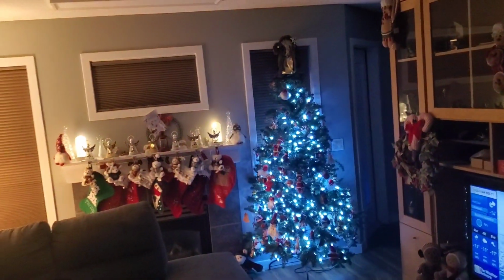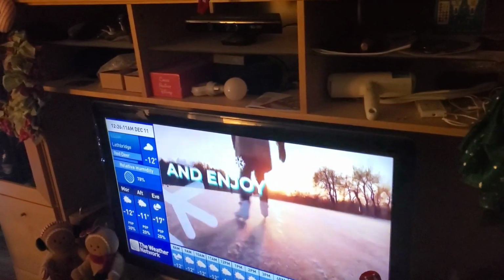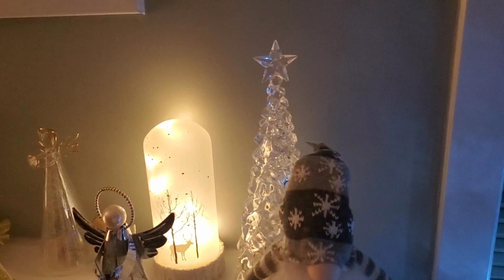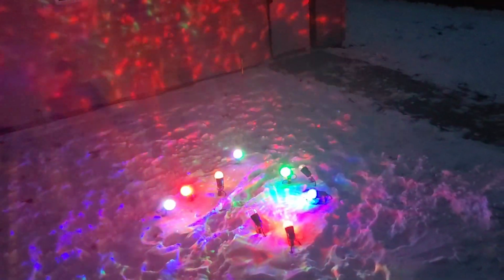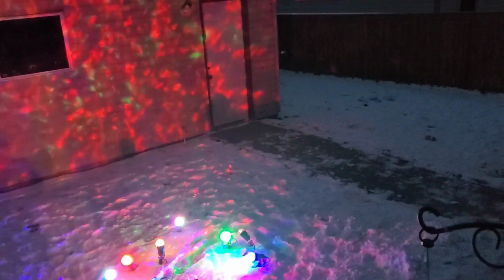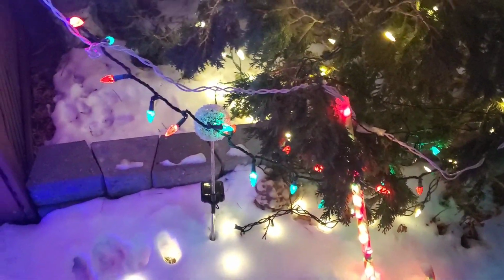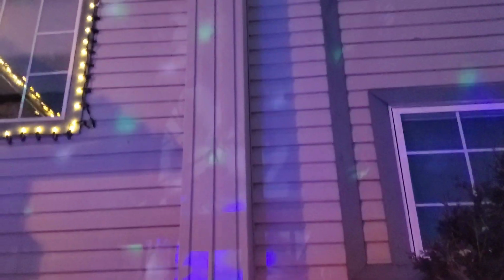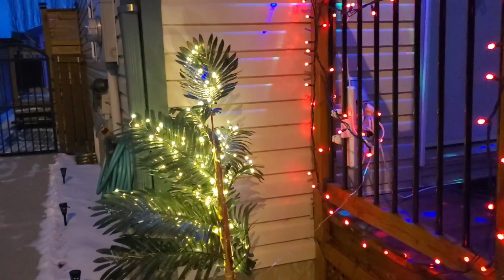Christmas Decorations 2022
I censored parts of the video to avoid having to refilm this again to comply with YouTube's Community Guidelines.